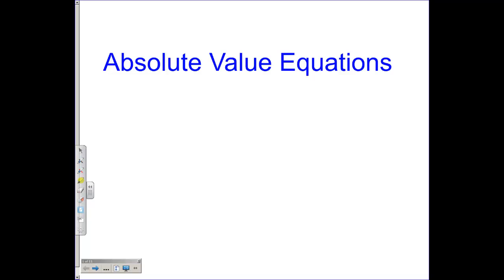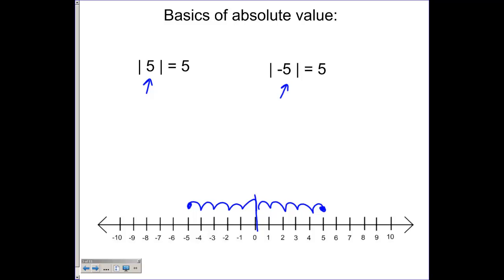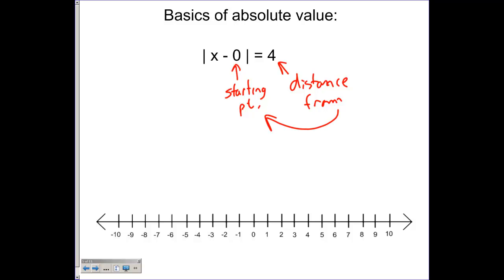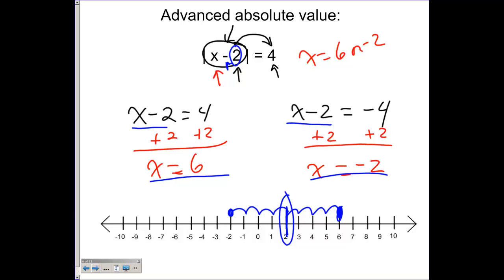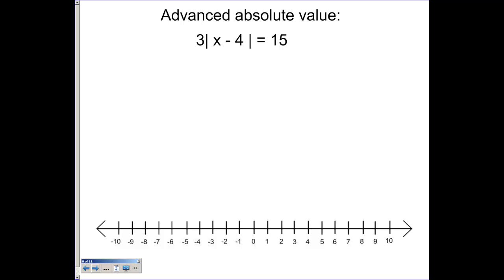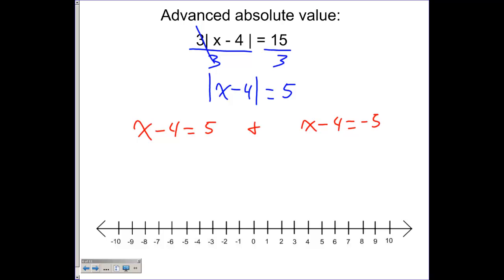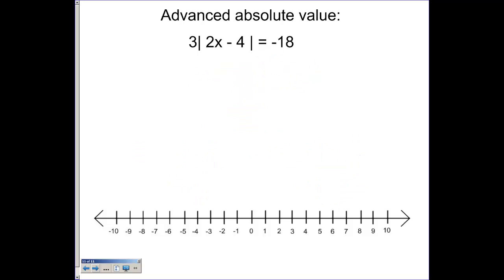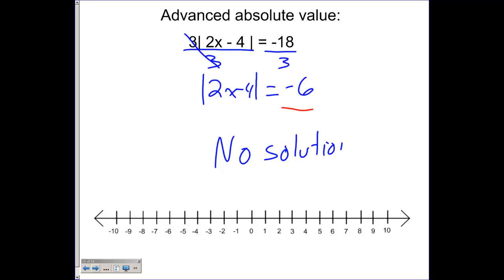Absolute Value Equations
Step by step solving of absolute value equations, graphing their solutions and demonstrating how their solutions are similar to midpoints with an over and under value to determine their solutions graphically.